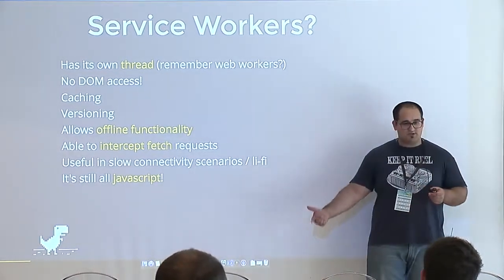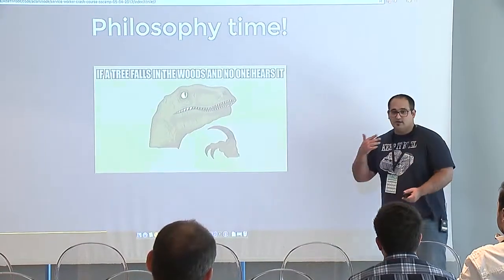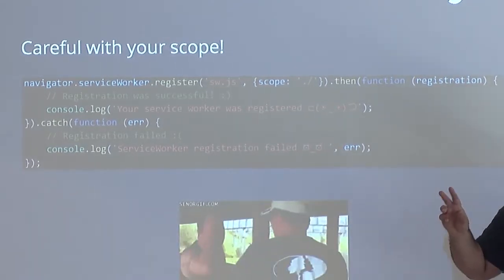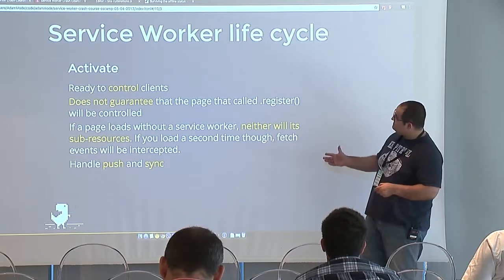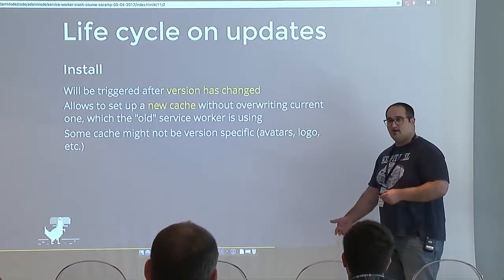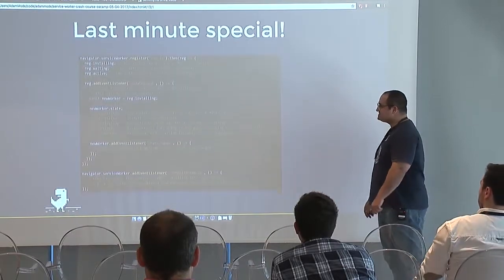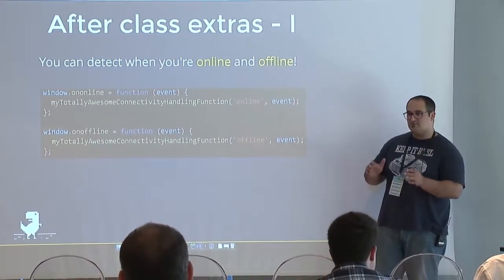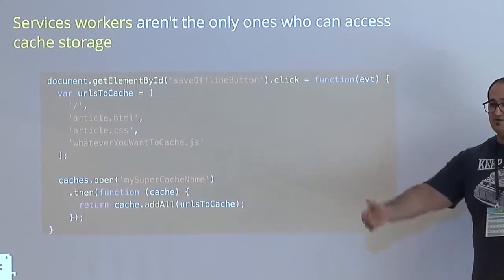Course Service workers | OSCAMP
Rafael giving the crash course in OSCAMP